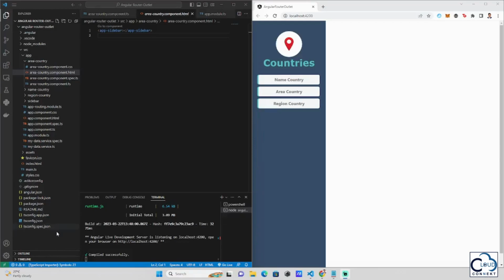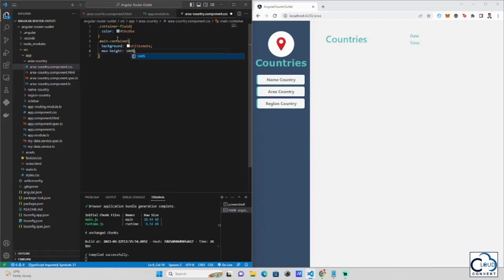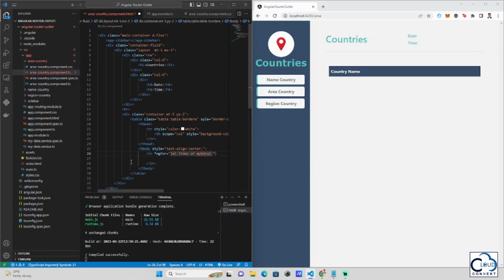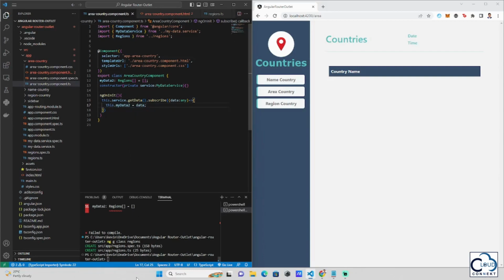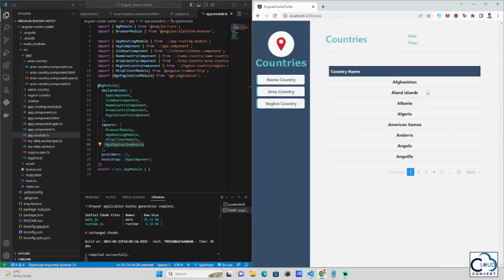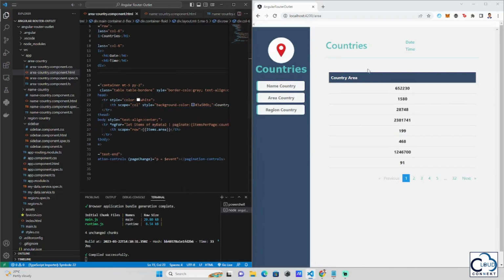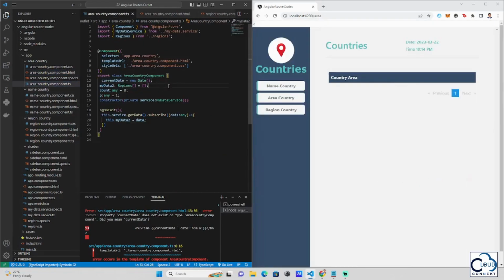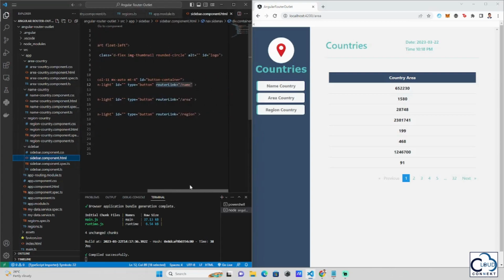Router Outlet Part 4 | Building blocks of angular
In this Video, You will learn about router outlet.
 Router-outlet in Angular is used to load different components based on the router status and it acts as a placeholder to load the dynamic components based on the activated route.